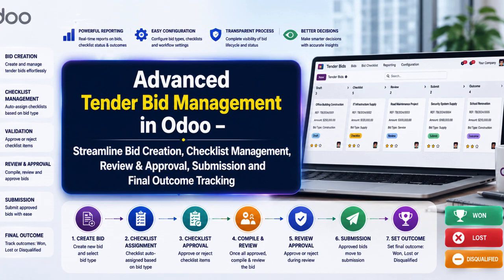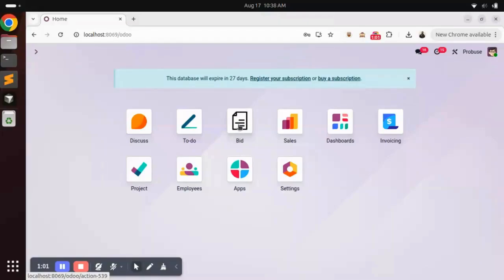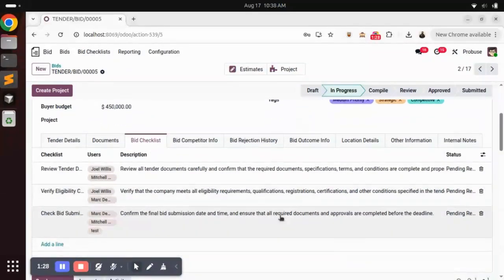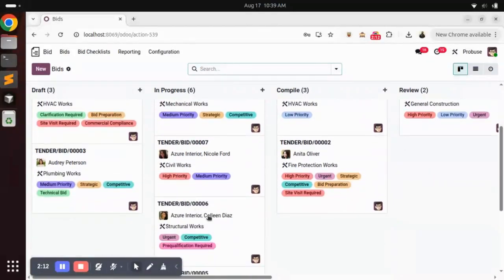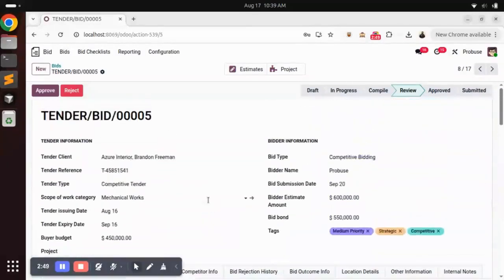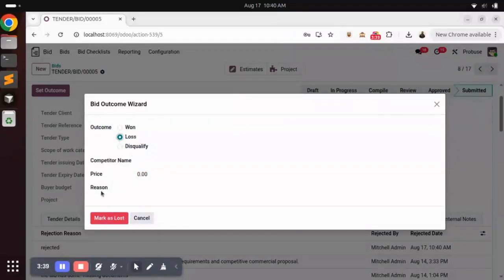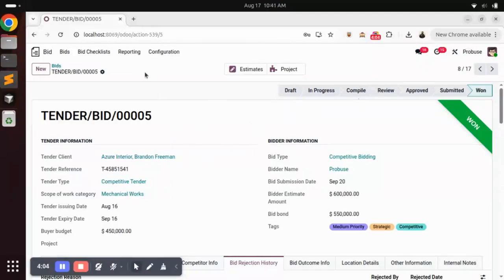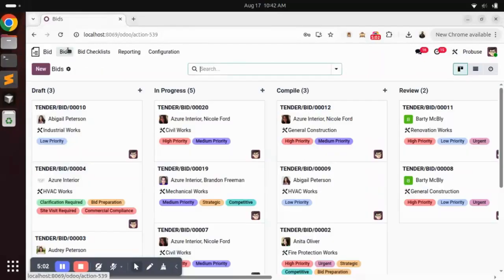Odoo Advanced Tender & Bid Management | Complete Tender & Bidding Workflow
In this video, we demonstrate the Advanced Tender & Bid Management module, a comprehensive solution for managing tender opportunities, bid preparation, cost estimation, tender documents, approvals, and bid submissions from a centralized system.

The module helps construction, engineering, EPC, and project-based businesses organize the complete tender lifecycle and improve control over bidding activities.

## Features Covered

* Tender opportunity management
* Advanced bid management
* Tender document management
* Bid preparation and evaluation
* Cost estimation
* Vendor and subcontractor quotations
* Tender deadline tracking
* Approval workflow
* Bid status tracking
* Tender history and reporting

## Workflow Covered

* Create a new tender
* Record client and tender requirements
* Upload tender documents
* Prepare cost estimates
* Collect vendor and subcontractor quotations
* Prepare and review the bid
* Submit the tender
* Track tender status and results
* Convert successful bids into projects

## Business Benefits

* Centralize tender information
* Improve bid preparation
* Reduce manual work
* Track deadlines effectively
* Improve cost and quotation management
* Enhance team collaboration
* Maintain complete tender history
* Improve bidding efficiency and visibility

This solution is ideal for construction companies, EPC contractors, engineering firms, infrastructure developers, consultants, government contractors, and organizations involved in tendering and bidding activities.

## App Link